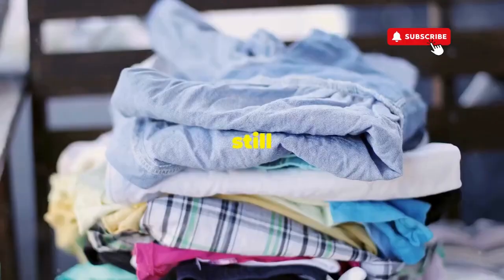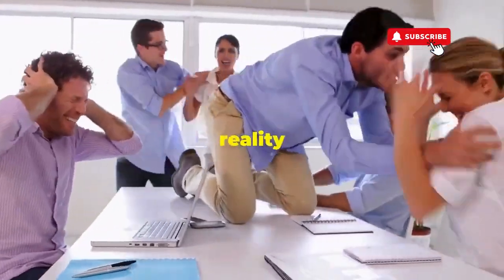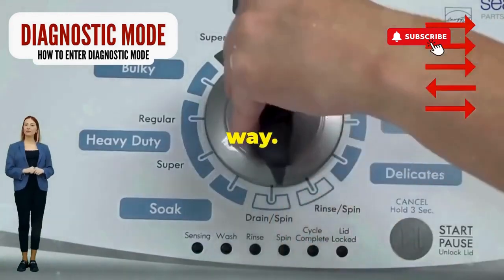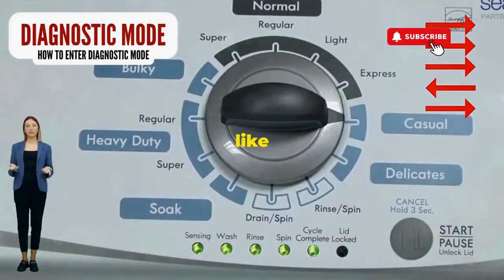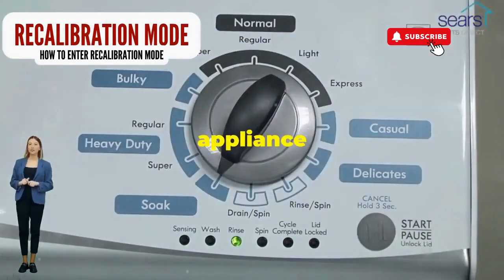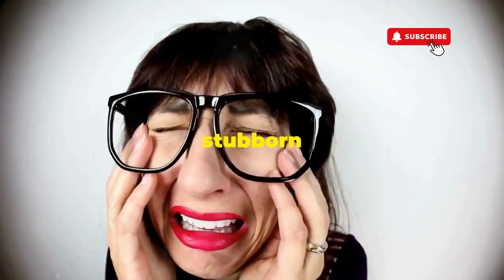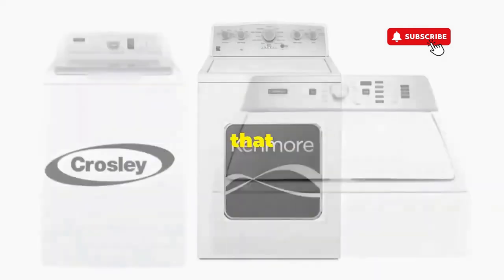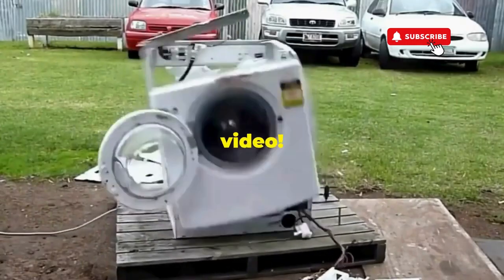Crosley washer repair